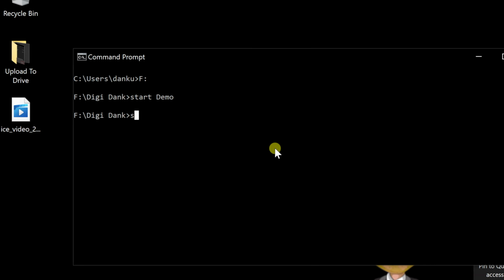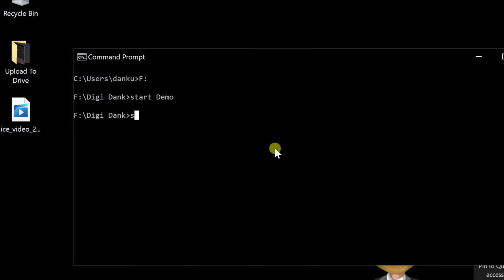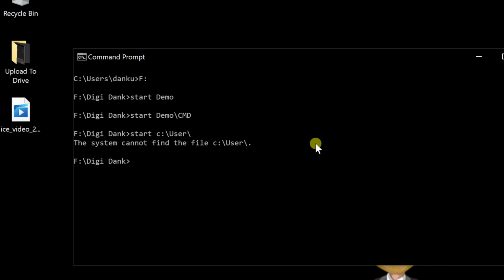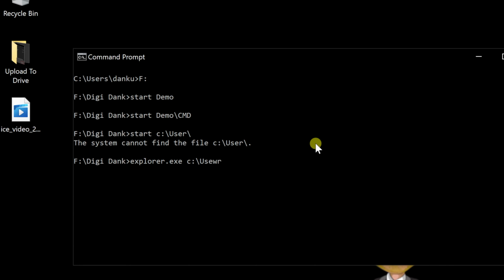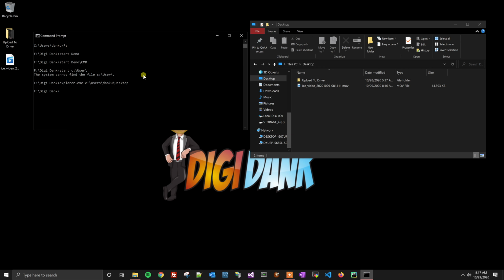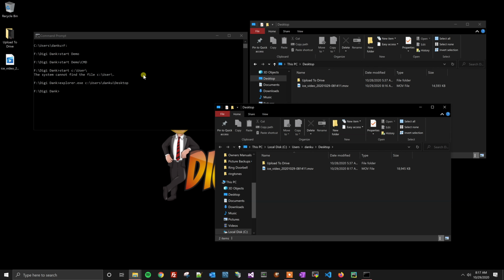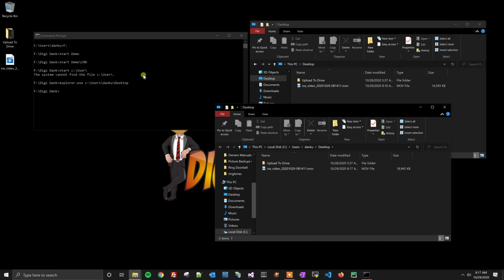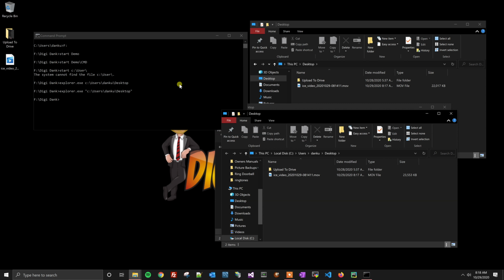Command Line - Open Folder in File Explorer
This guide will show you how to open a folder via command line. If a step was unclear or you would like to see the step by step instructions in picture format, visit the Blog Post Make sure to like, comment, and subscribe for more great videos.

*** Desk Setup ***
Screen Recorder